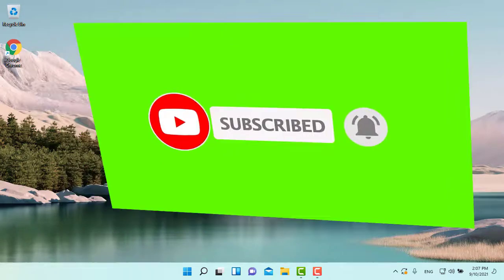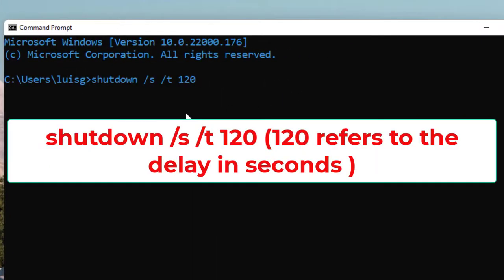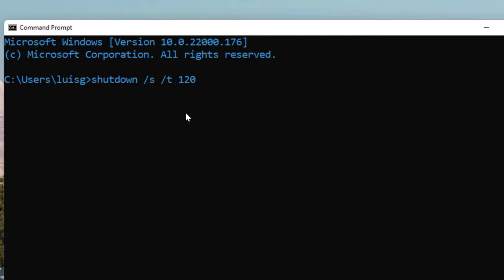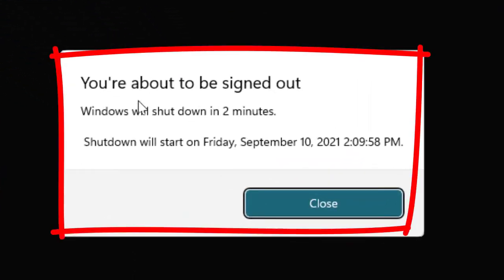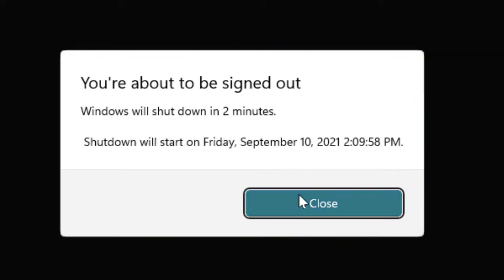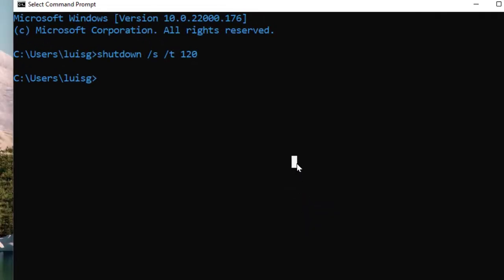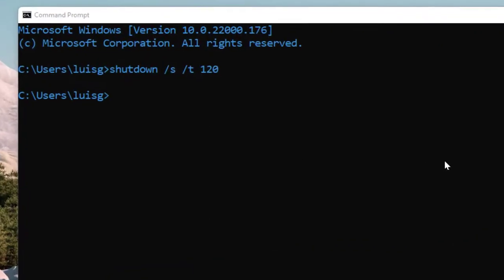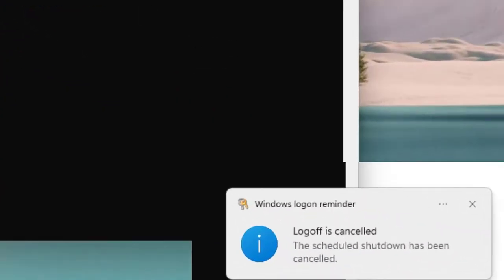💻 How to schedule a shutdown in Windows 10 / 11 💻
f you want to schedule a one-time shutdown after a 5-minute delay on your Windows 10 PC:

Launch Command Prompt from the Start menu.
     2.Type "shutdown /s /t 120" (120 refers to the delay in seconds )
     3. Type the command and press enter. You'll see a warning that
     your device will shut down in the number of minutes that you put.
    4. That's it. you're done

Now if you want to cancel the automatic shutdown.
 Type "shutdown -a" and press enter key. By pressing the enter key, the Auto Shutdown Schedule will be Canceled Automatically.